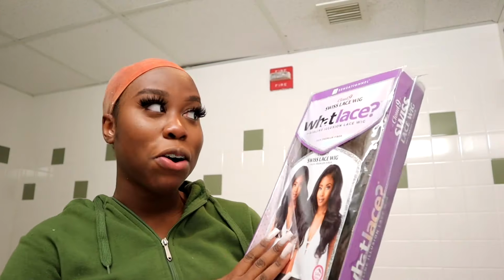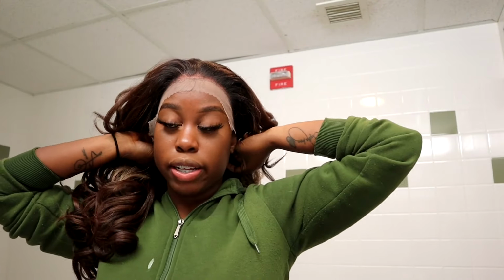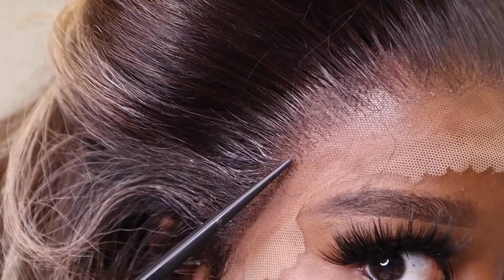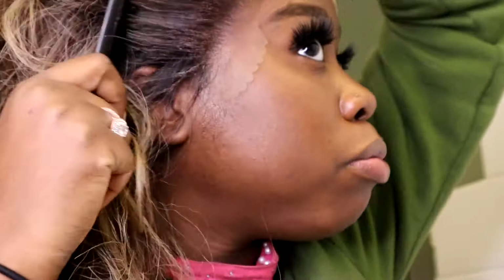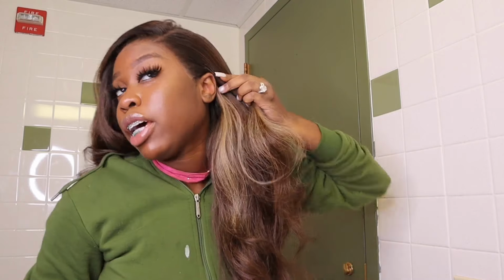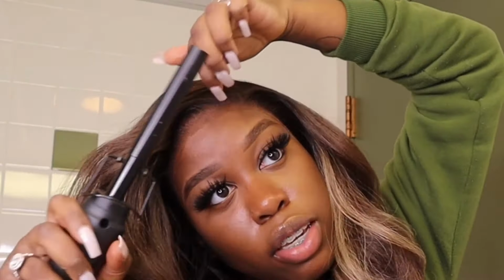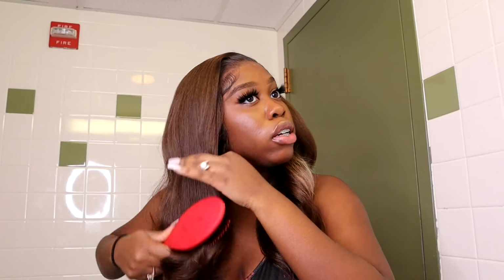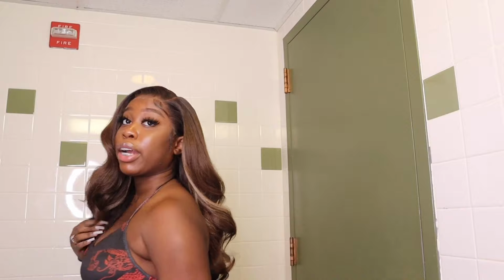Sensationnel What Lace “ADANNA” Synthetic Wig Flamboyage Mocha Hair Review | SAMSBEAUTY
Sensationnel Cloud 9 What Lace “ADANNA” Synthetic Wig | SAMSBEAUTY

Hey baes,
if the video is blurry just up your quality to 1080p HD.

WHEWWWW chileeee. We FINALLY made it to monetization. It's been a long journey but we finally here. New content and more videos coming soon! GET READY FOR UA VLOGS!!!

Sc@ hipstar200

Cephanie 💕